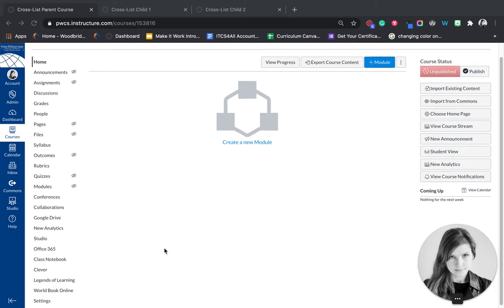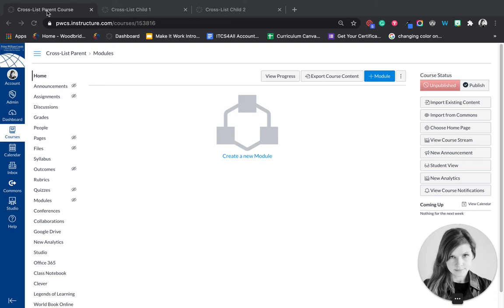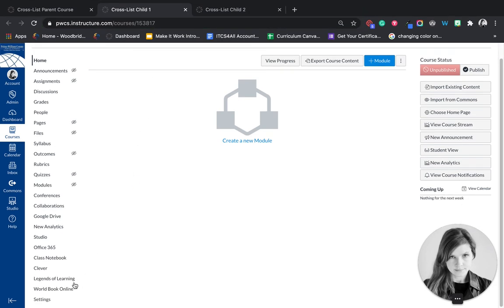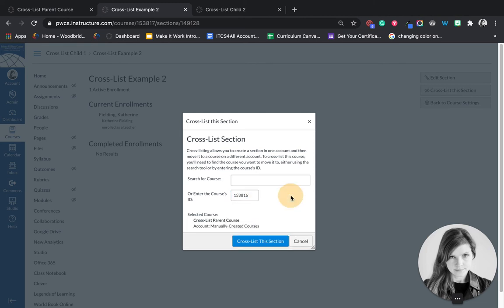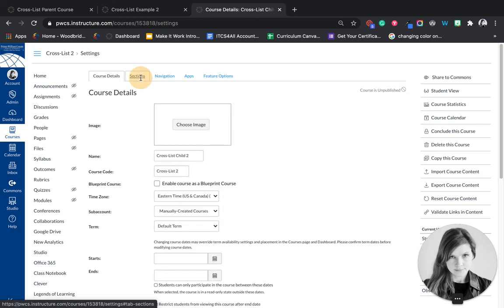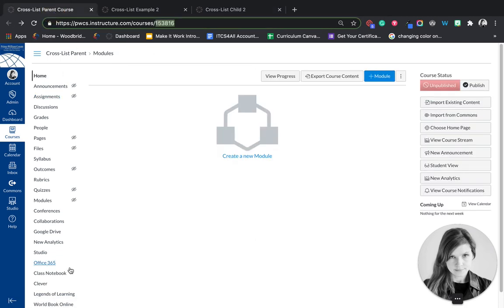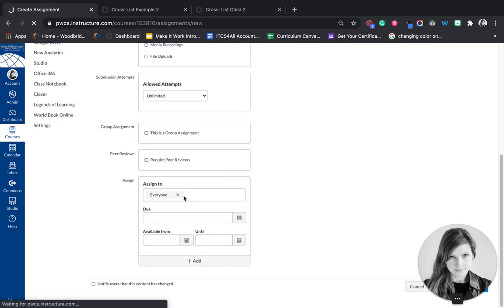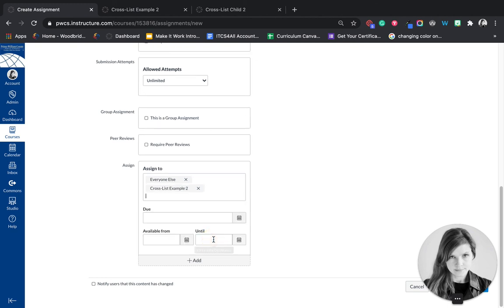Canvas Cross-Listing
Presenter: Katie Fielding. ITC at Woodbridge Senior High School. You can connect with Katie on Twitter @KatieF. Katie was VSTE’s Coach of the Year for 2019, is a Google Innovator and Trainer, and loves cheese.